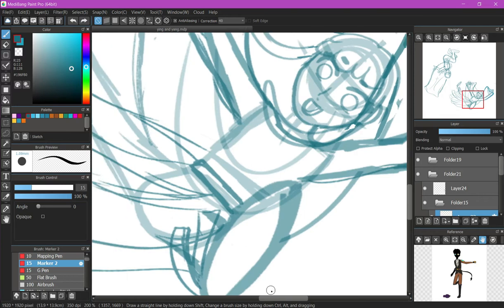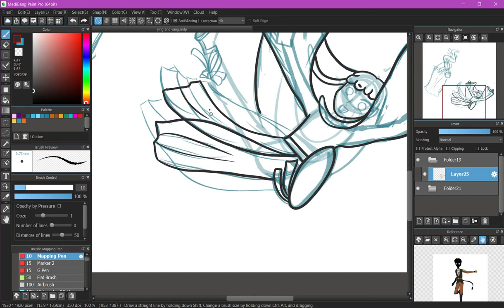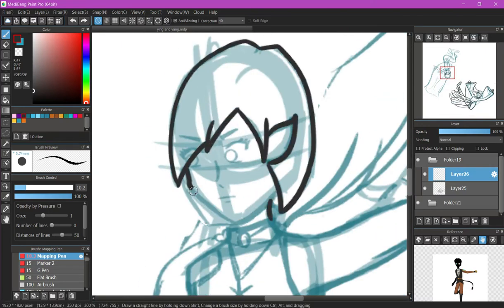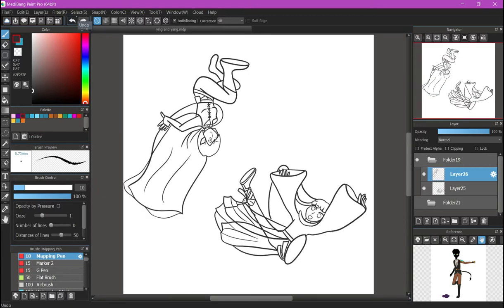Yin and Yang OCs- Speed Art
I've liked drawing OCs recently, so here are some of them.